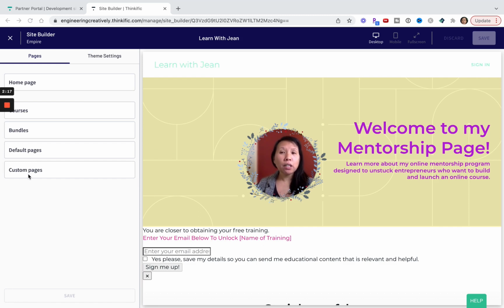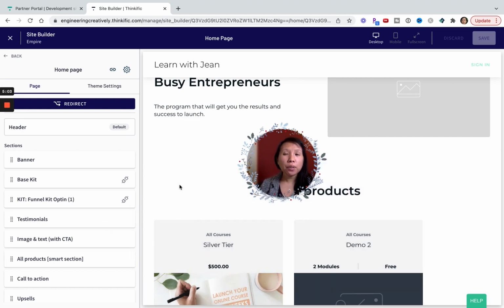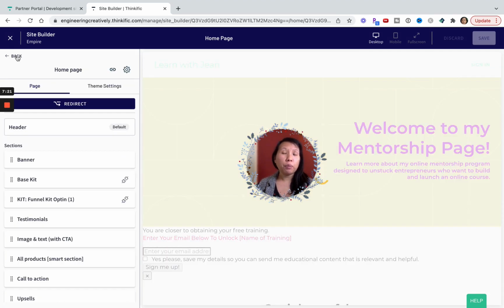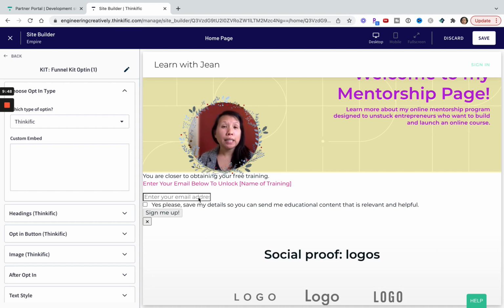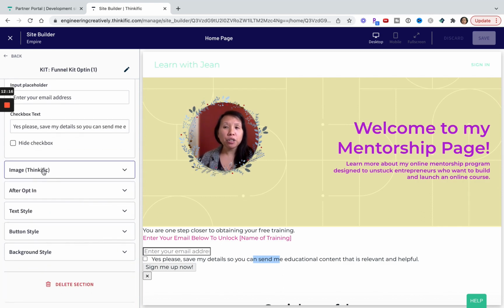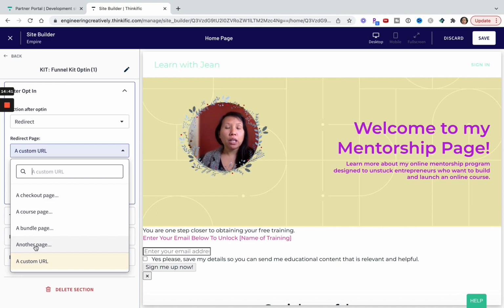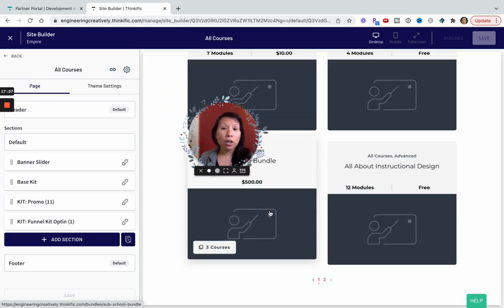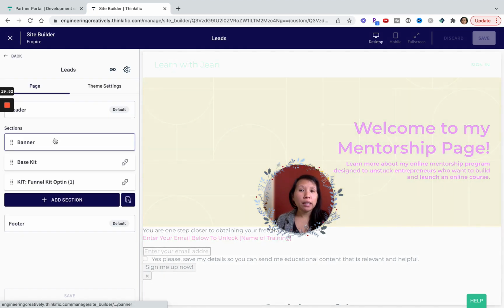Kit Opt in to Generate More Leads & Sales for your Thinkific Course Business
In this video, I will explain and show you how the Kit Powerup can help you generate more leads and sales for your Thinkific course business. Every Thinkific business owner's challenge is generating more consistent leads and sales and Kit Powerup is one solution to that problem. The Kit Powerup is one of many powerups that can be added to your Thinkific site and personalized to nurture leads and sales.

00:00 Introduction to the Kit Opt in for More Leads & Sales in your Thinkific Business
01:41 Demo of Kit Opt in Powerup for your Thinkific Landing Page -capturing leads and redirecting them to an external sales page or managed within Thinkific
04:54 Base Kit Foundation for all Kit Sections to Customize the Look for Consistency
07:16 Using Kit Powerup to Generate Leads into Thinkific
12:49 Using Kit Powerup to Generate Leads into an Email Marketing Software
15:04 Demo of Kit Powerup for your Thinkific All Courses Page